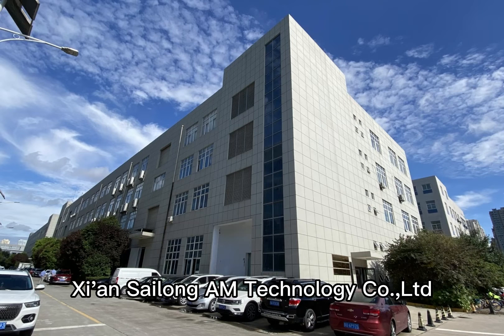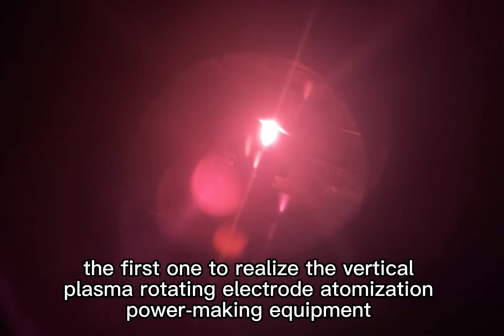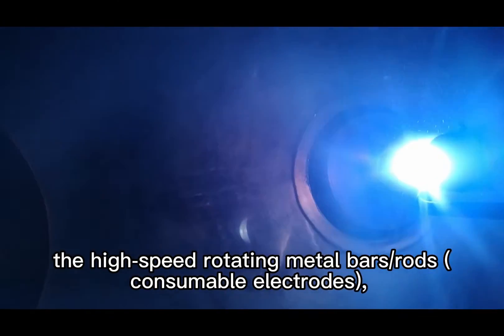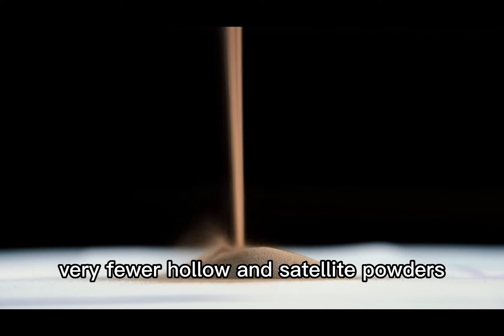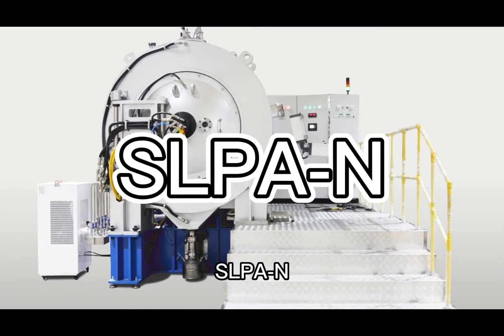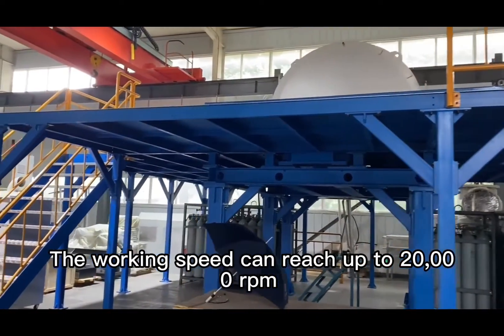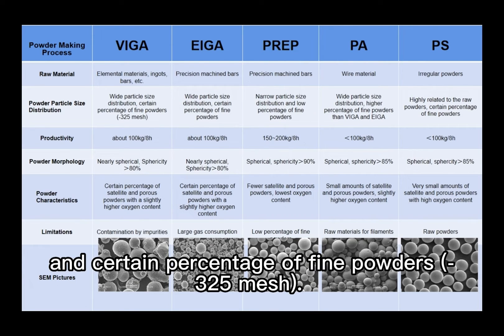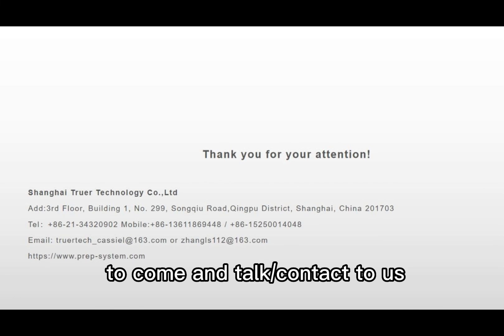Plasma Rotating Electrode Process High quality metal powder making Process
Plasma Rotating Electrode Process (PREP) is a high-quality metal powder making process that is used to produce spherical powders with excellent flowability, purity, and packing density. The process is well-suited for the production of a wide variety of metals and alloys, including titanium, nickel, stainless steel, and refractory metals.

The PREP process begins with a consumable metal rod that is rotated at high speed. The rod is heated by a plasma arc, which melts the end of the rod. The molten metal is then ejected from the end of the rod by centrifugal force and atomized by a stream of inert gas. The atomized metal droplets are collected in a powder collection chamber, where they are cooled and stored.

The PREP process produces high-quality metal powders with a number of advantages, including:

Spherical shape: The spherical shape of PREP powders results in excellent flowability, which is important for powder metallurgy applications.
High purity: PREP powders are typically very pure, which is important for applications where the purity of the powder is critical.
Good packing density: PREP powders have good packing density, which is important for applications where the strength of the powder compact is important.
The PREP process is a versatile and efficient method for producing high-quality metal powders. The process is well-suited for the production of a wide variety of metals and alloys, and it can be used to produce powders with a wide range of properties. The PREP process is also a relatively environmentally friendly process, as it does not require the use of hazardous chemicals.

Here are some of the applications of PREP powders:

Powder metallurgy: PREP powders are used in a wide variety of powder metallurgy applications, including the production of bearings, gears, and other components.
Additive manufacturing: PREP powders are used in additive manufacturing, also known as 3D printing, to create complex metal objects.
Investment casting: PREP powders are used in investment casting to create molds for casting metal objects.
Hot isostatic pressing: PREP powders are used in hot isostatic pressing to consolidate powder compacts into strong, dense objects.
Overall, the PREP process is a versatile and efficient method for producing high-quality metal powders with a wide range of applications.